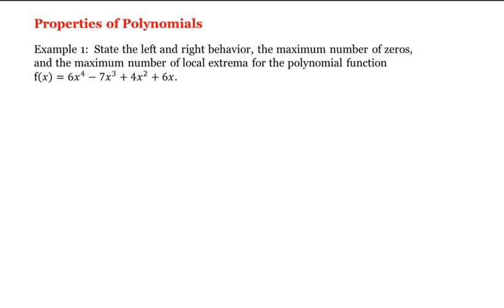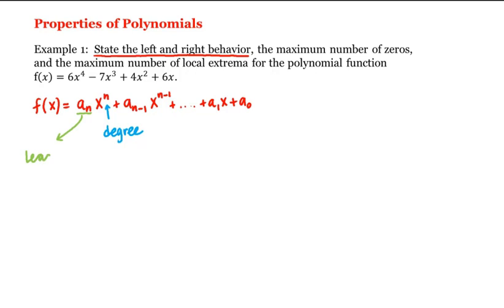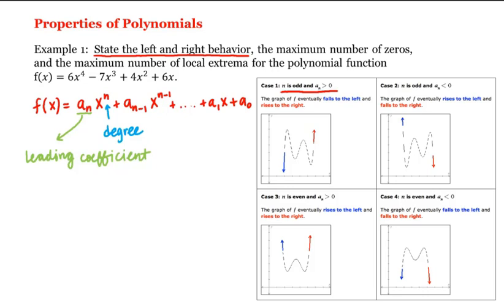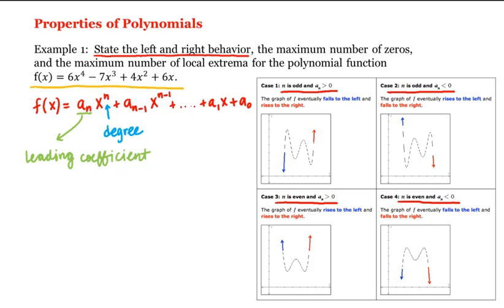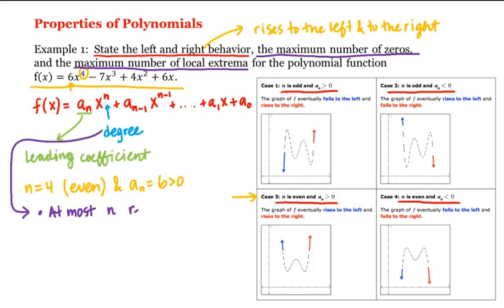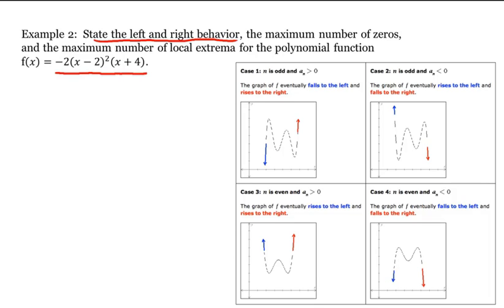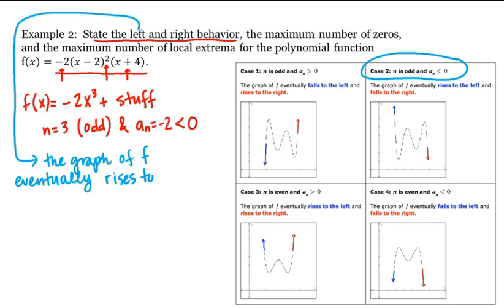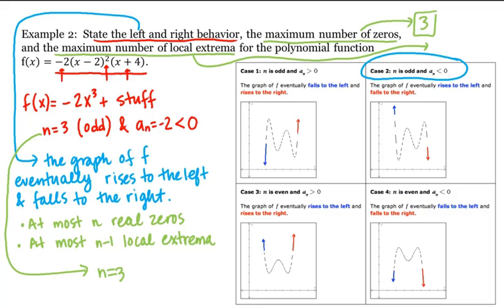Math 1A/1B. Pre-Calculus: Properties of Polynomials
Pre-Calculus: Properties of Polynomials
Instructor: Sarah Eichhorn, Ph.D and Rachel Lehman, Ph.D

Description: UCI Math 1A/1B: Precalculus is designed to prepare students for a calculus course. This course is taught so that students will acquire a solid foundation in algebra and trigonometry. The course concentrates on the various functions that are important to the study of the calculus.